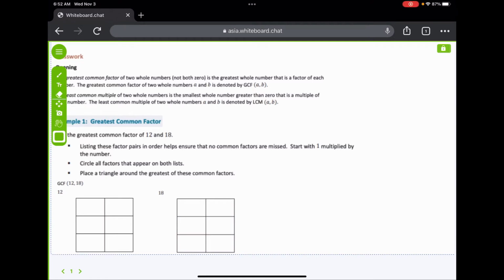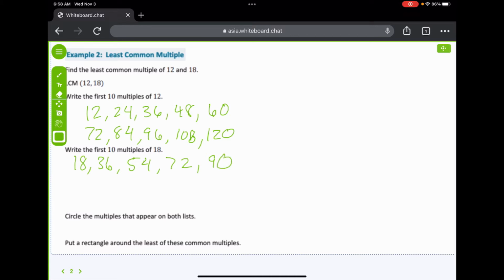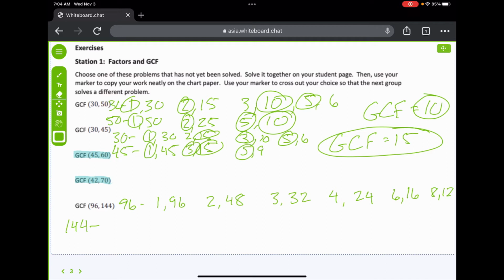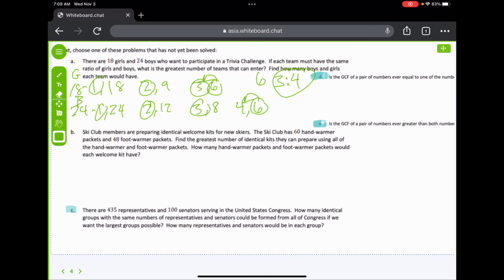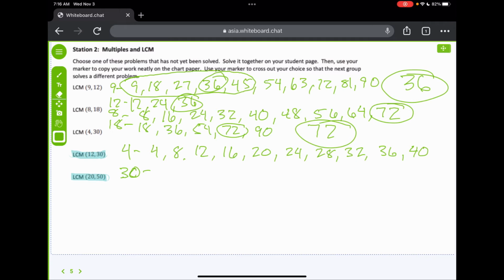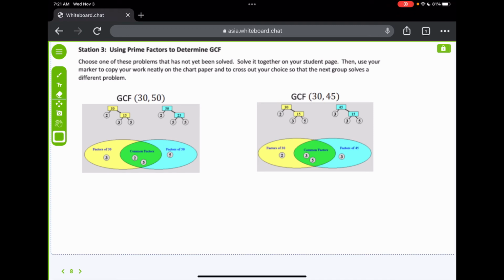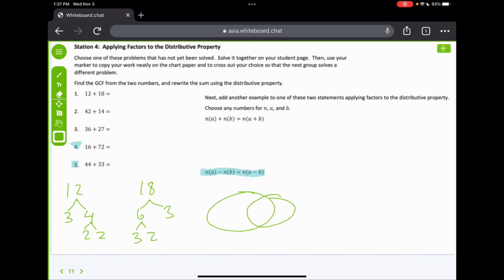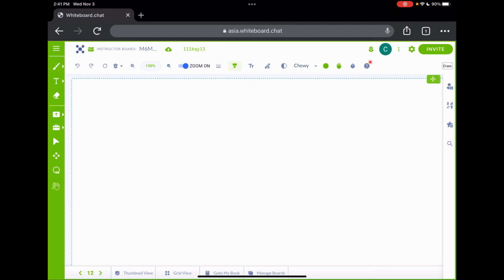Math 6 Module 2 L 18 CW EngageNY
GCF, LCM, Prime Factorization.